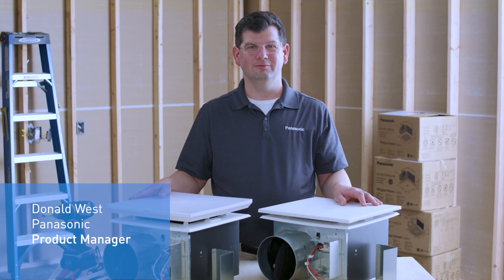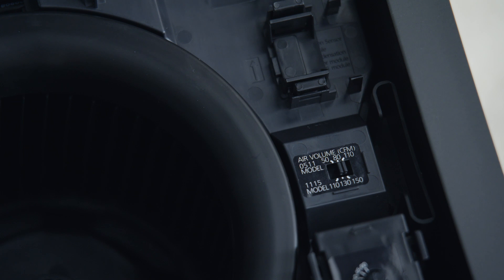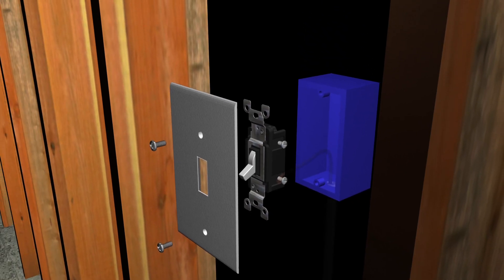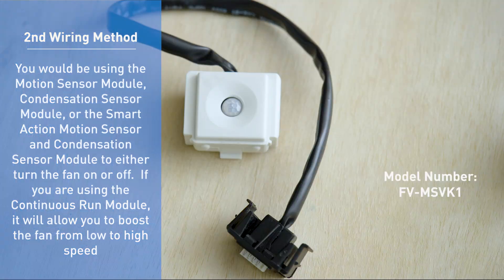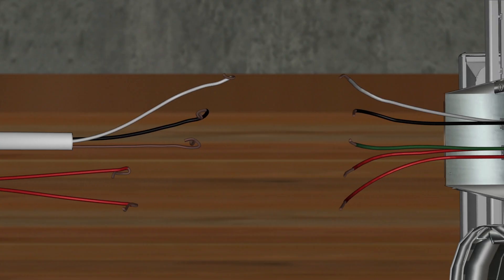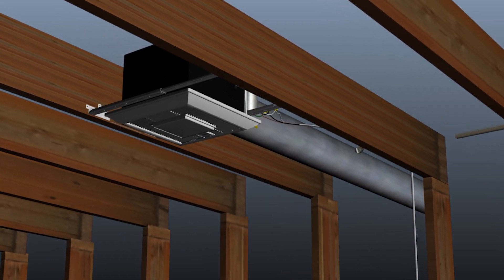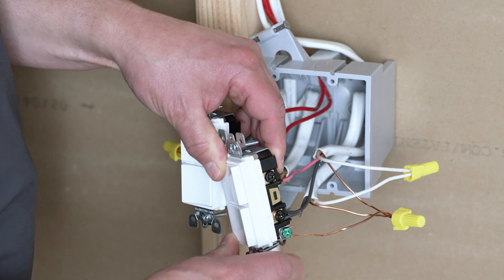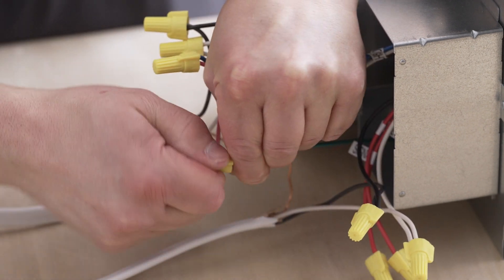WhisperGreen Select Wiring Animation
Discover the future of ventilation with Panasonic's next generation WhisperGreen Select